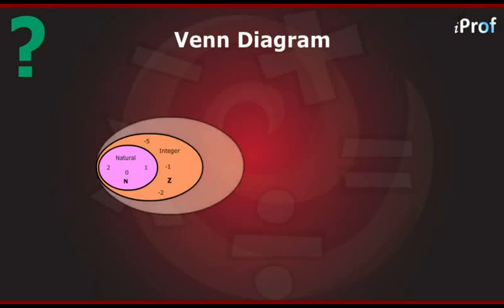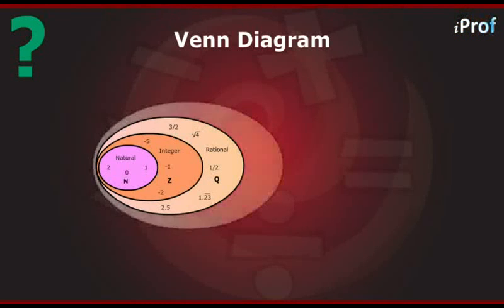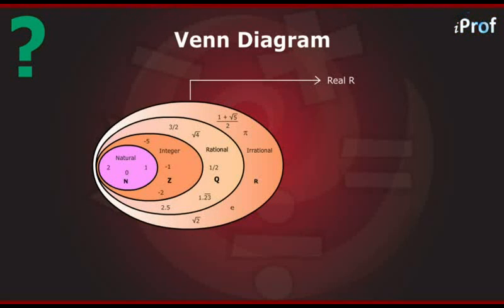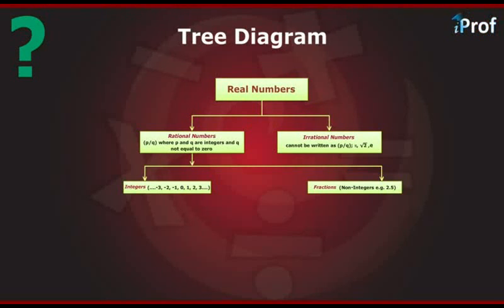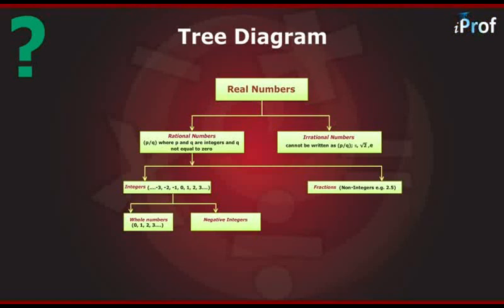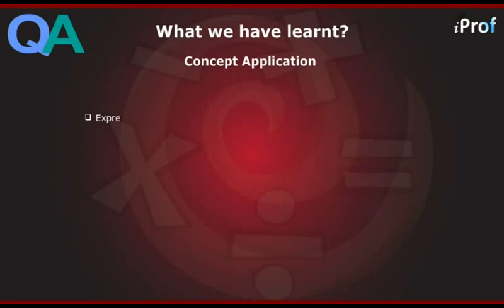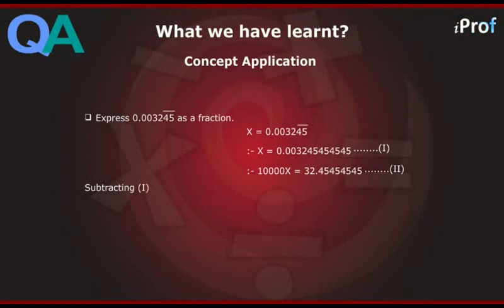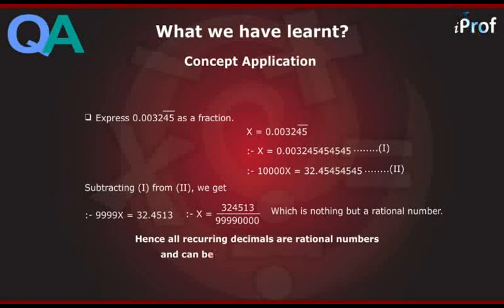Fundamental Concept of Numbers | CAT Exam Video Lecture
This video session covers the concepts of numbers at CAT Exam level. It discusses the definition of numbers and their division into real numbers, whole numbers, negative numbers,natural numbers, integers, rational numbers and irrational numbers.